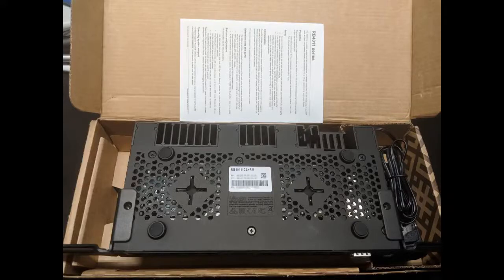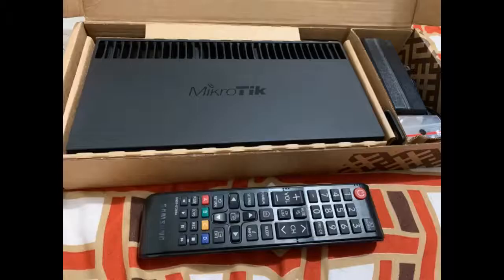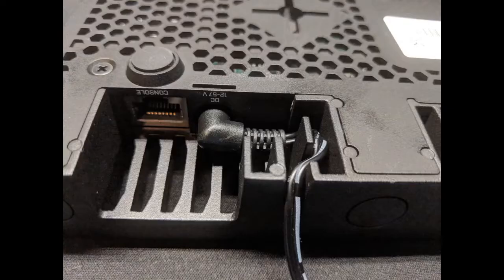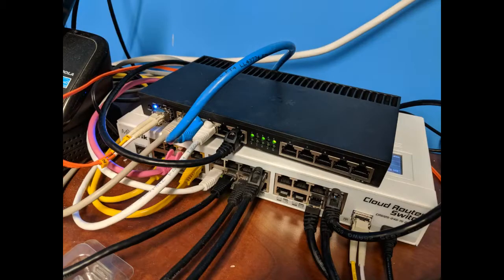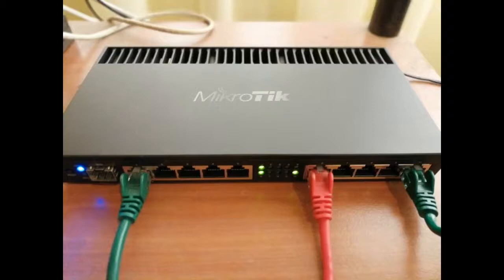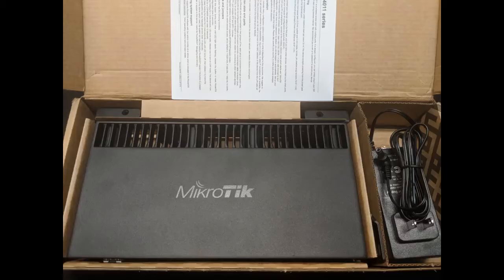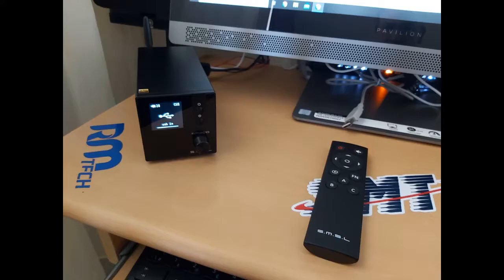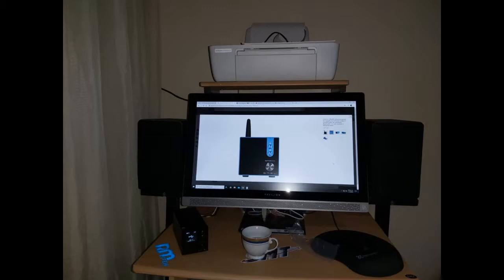Review: MikroTik RB4011 Ethernet 10-Port Gigabit Router (RB4011iGS+RM)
💬 Real users share why they love the product! 🌟 Honest feedback and standout features! 🙌✨

The **MikroTik RB4011iGS+RM** stands as a robust and versatile solution for both small to medium-sized businesses and advanced home network enthusiasts seeking high performance and extensive connectivity. Renowned for MikroTik's reputation in delivering reliable networking equipment, the RB4011iGS+RM model continues this legacy with impressive specifications and features.

### **Key Features**

- **Powerful Hardware**: Equipped with a 1.4 GHz quad-core ARM CPU and 1 GB of RAM, the RB4011iGS+RM ensures smooth operation even under heavy network loads. This processing power facilitates complex routing tasks, VPN connections, and real-time traffic management without compromising performance.

- **Extensive Connectivity**: The router boasts **10 Gigabit Ethernet ports**, including five 10/100/1000 PoE-out ports, allowing for flexible device integration and power delivery to compatible peripherals. Additionally, it features an SFP+ port for high-speed fiber connections, making it ideal for bandwidth-intensive applications.

- **Advanced Routing Capabilities**: Supporting **MikroTik's RouterOS**, the RB4011iGS+RM offers a comprehensive suite of networking features such as VLANs, firewall protection, QoS, and dynamic routing protocols (OSPF, BGP). This makes it highly adaptable to various networking environments and requirements.

- **Storage and Expansion**: The device includes a 10/100/1000 Ethernet port dedicated for SFP modules, enabling seamless expansion and integration with fiber optic networks. A microSD slot also provides additional storage options for logging and data management.

- **Energy Efficiency**: Designed with energy-saving technologies, the RB4011iGS+RM minimizes power consumption without sacrificing performance, contributing to lower operational costs over its lifespan.

### **Performance**

In real-world scenarios, the RB4011iGS+RM delivers exceptional throughput and low latency, handling multiple simultaneous connections with ease. Whether it's managing extensive file transfers, supporting VoIP services, or streaming high-definition content, this router maintains stability and speed. Its dual-core CPU and ample RAM ensure that resource-intensive tasks do not impede overall network performance.

MikroTik's RouterOS, while feature-rich, has a steeper learning curve compared to some consumer-grade routers. However, for users with networking knowledge or those willing to invest time in learning, the interface offers unparalleled customization and control. Comprehensive documentation and a supportive user community further facilitate the setup and optimization processes.

The RB4011iGS+RM features a durable metal chassis with efficient heat dissipation, ensuring longevity and reliable performance even in demanding environments. Its compact design allows for easy placement in various settings, from server rooms to office desks.

**Pros:**
- High-performance hardware suitable for demanding networks
- Extensive port options, including PoE and SFP+
- Advanced routing and security features
- Durable build quality with efficient cooling
- Scalable and adaptable for future network expansions

**Cons:**
- RouterOS may be complex for beginners
- Higher price point compared to basic consumer routers
- Limited out-of-the-box user-friendly features for non-technical users

### **Conclusion**

The **MikroTik RB4011iGS+RM** is a formidable router that combines powerful hardware with advanced networking features, making it an excellent choice for businesses and tech-savvy individuals seeking a reliable and scalable networking solution. While it may require a bit more technical expertise to fully leverage its capabilities, the investment pays off through its performance, versatility, and long-term value. If you’re looking for a router that can handle complex networking demands with ease, the RB4011iGS+RM is undoubtedly worth considering.